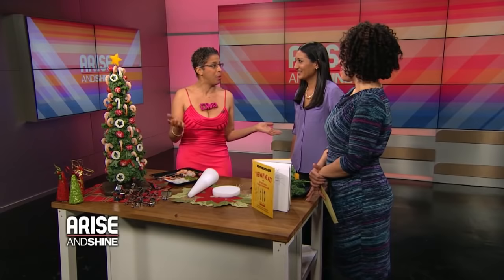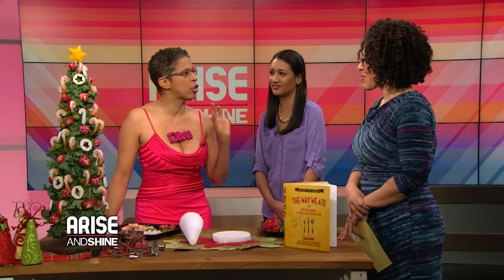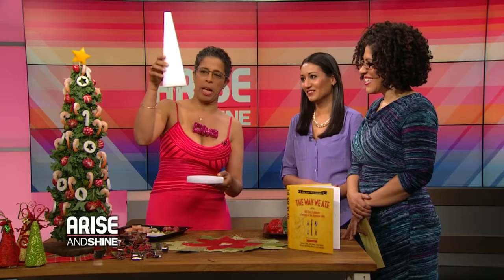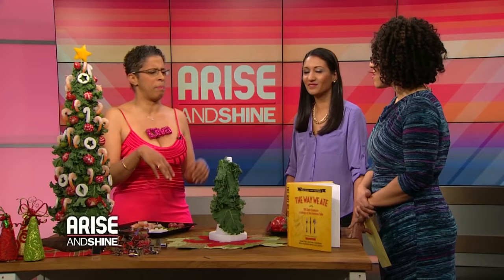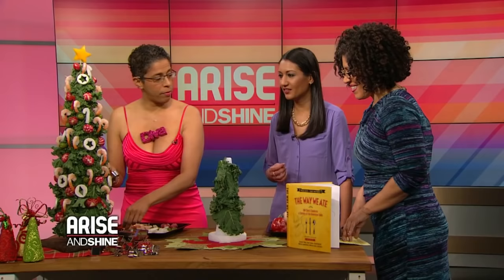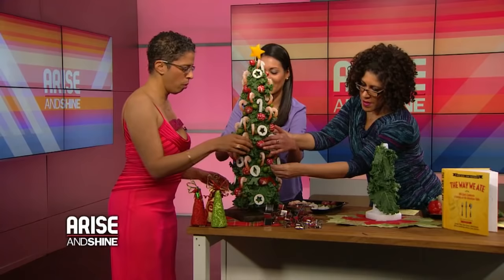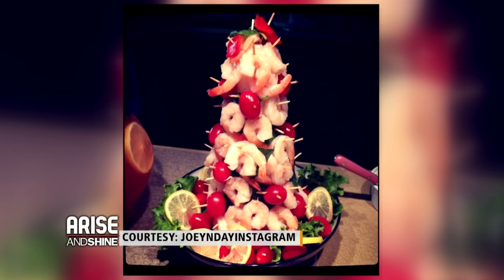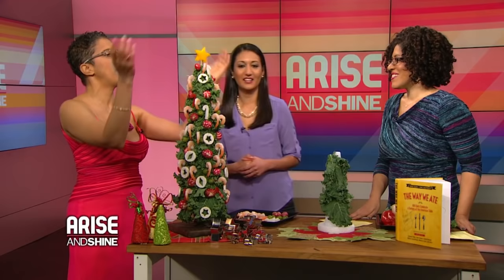How To Make A Shrimp Christmas Tree with Jackie Gordon Singing Chef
Jackie Gordon Singing Chef demos and sings about How To Make A Shrimp Christmas Tree for your holiday entertaining on the Arise and Shine morning show with Rain Pryor and Priya Sidhar on the Arise Network

The recipe is on The Diva That Ate New York blog